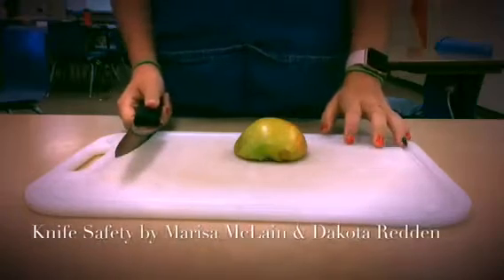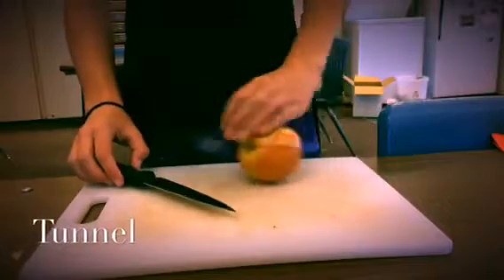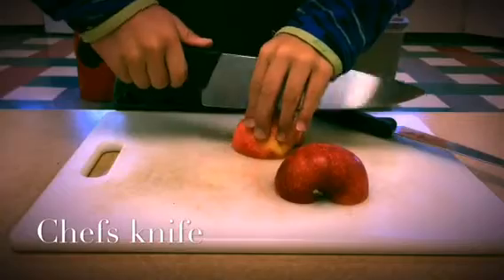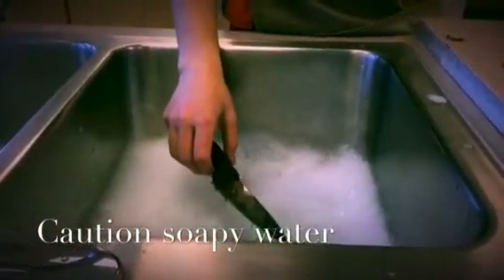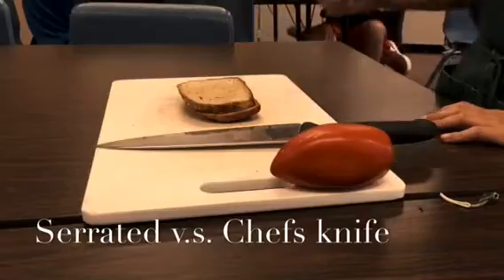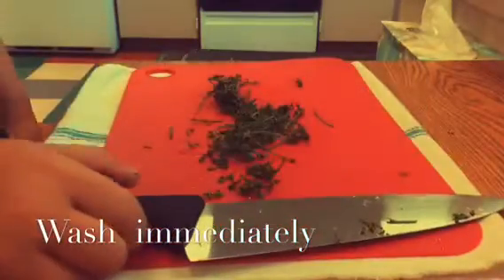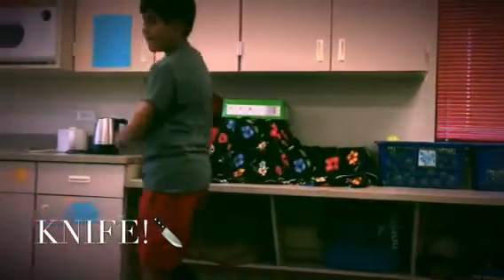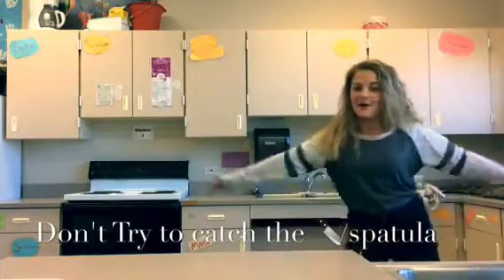M & D Knife Safety